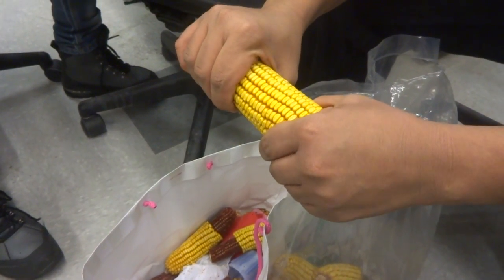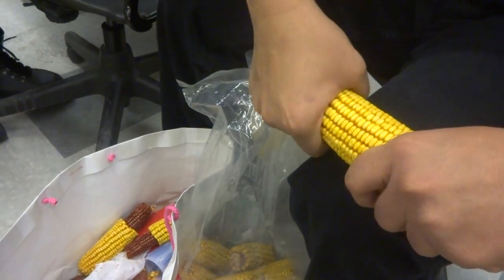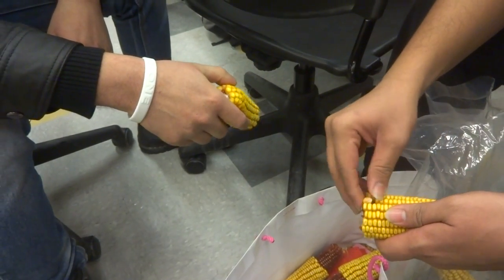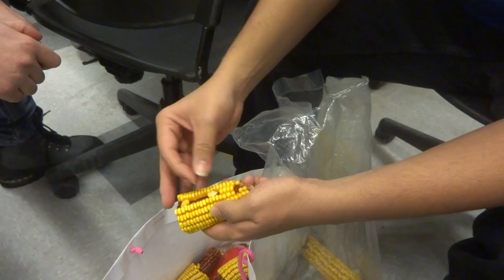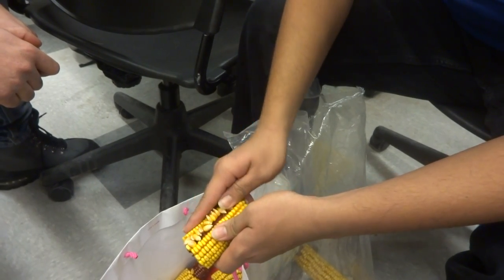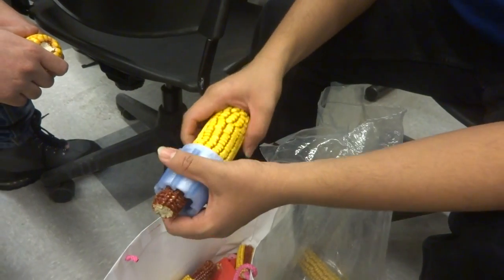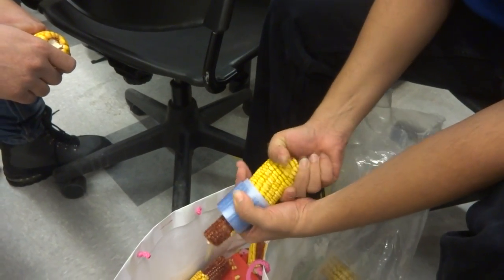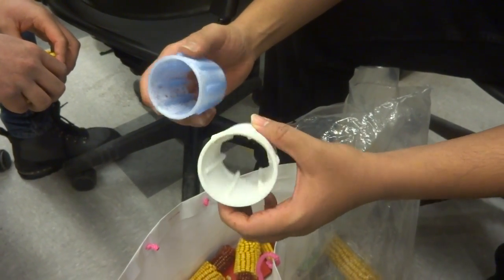3D Printable Open Source Corn Sheller vs Shelling by Hand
Shelling corn is a chore done by hand in much of the rural developing world. This project is a 3-D printable customizable corn sheller. Here you can either use the customizer app or the OpenSCAD to get the right size of sheller for your crop -- then print in plastic or metal.